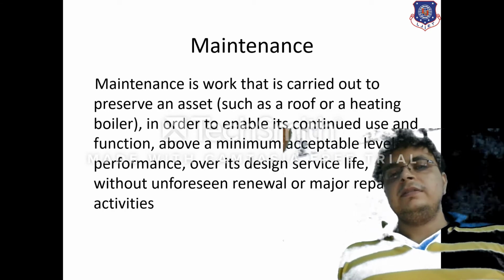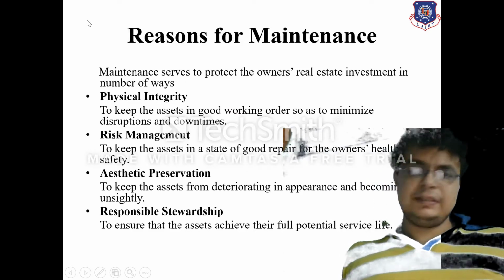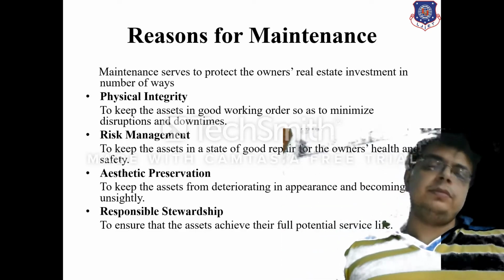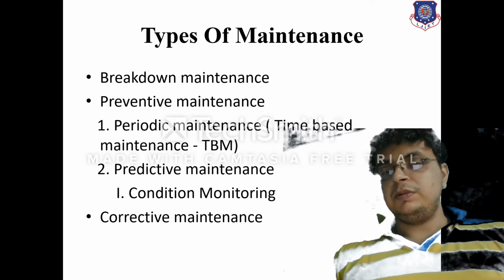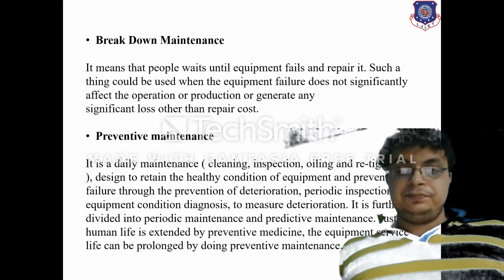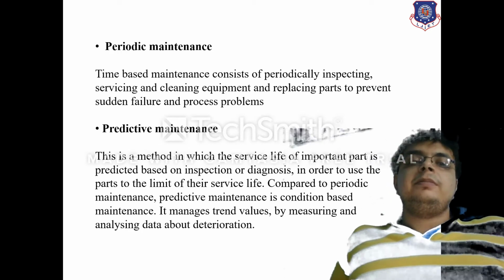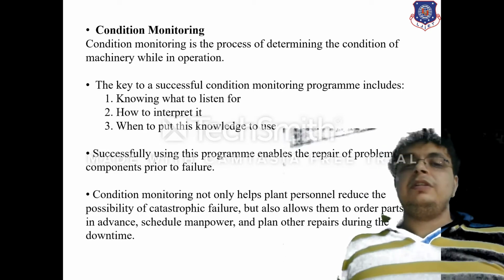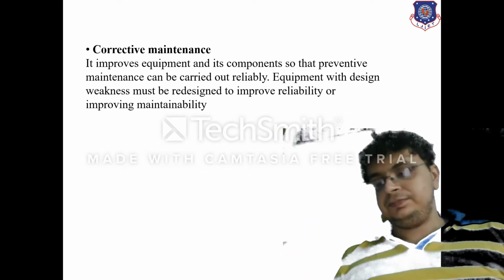Industrial SAfety Lecture 27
Maintenance
Type of maintainence